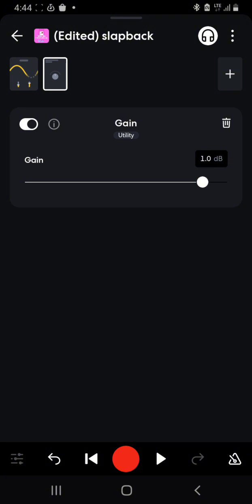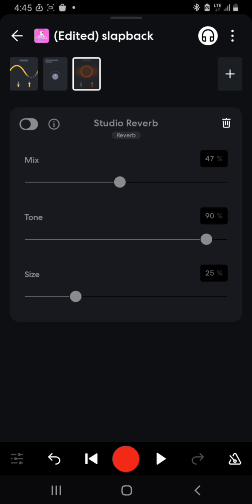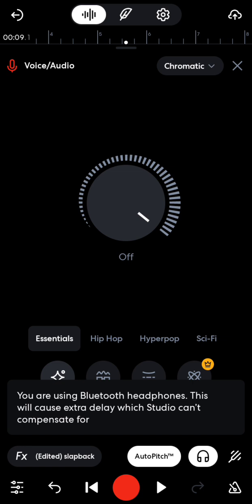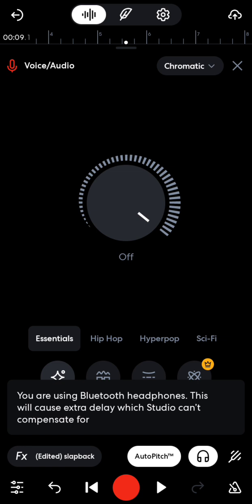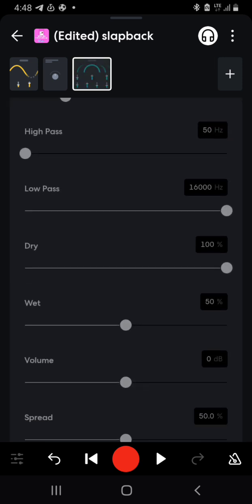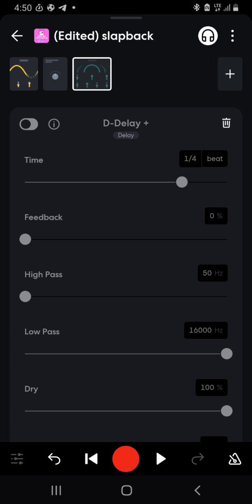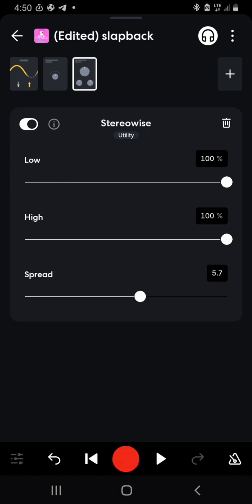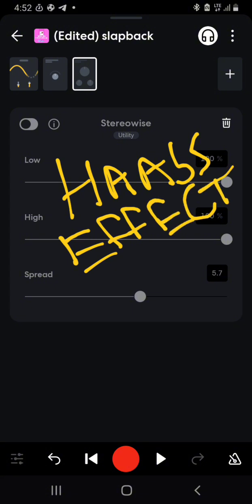Bandlab Effects ruined your mix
- BandLab: @bdf_lbob
- AudioMack: @BdF_lbob

*Third-Party Content:*